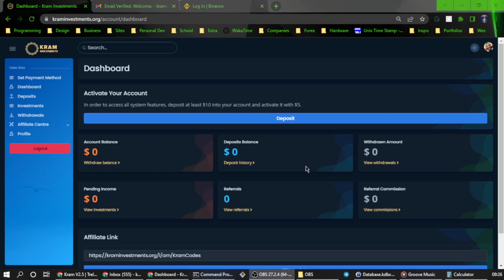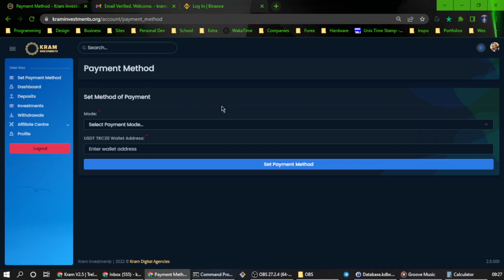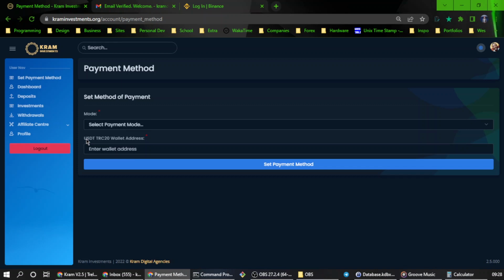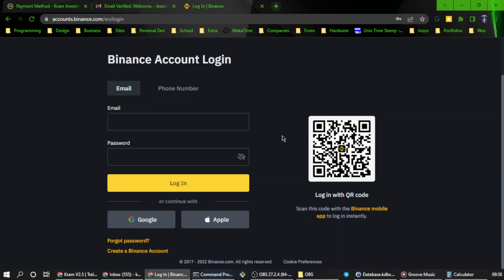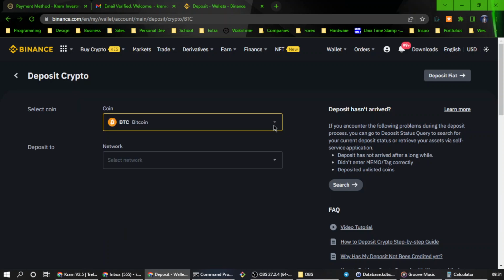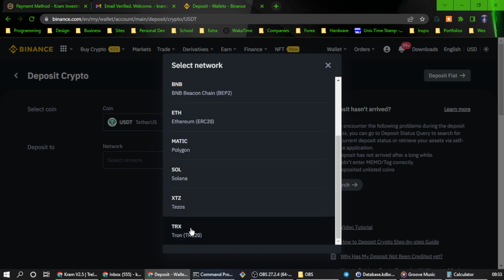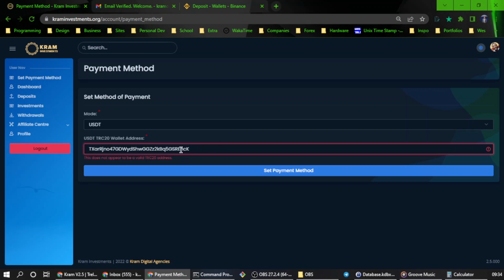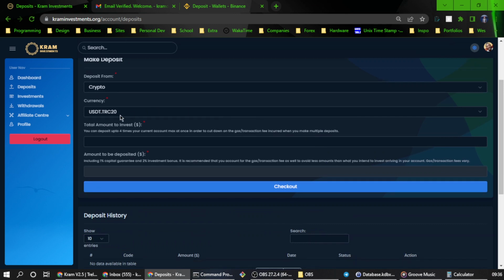3. How to Set a Payment Method on Kram Investments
Learn how to set a payment method on Kram Investments.